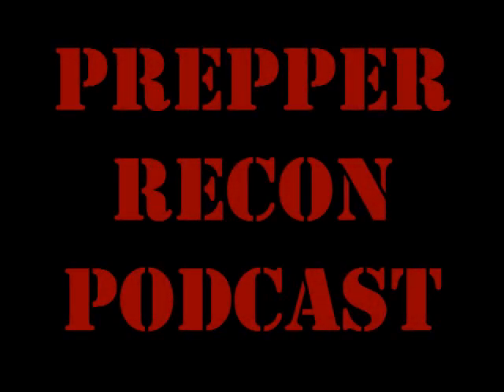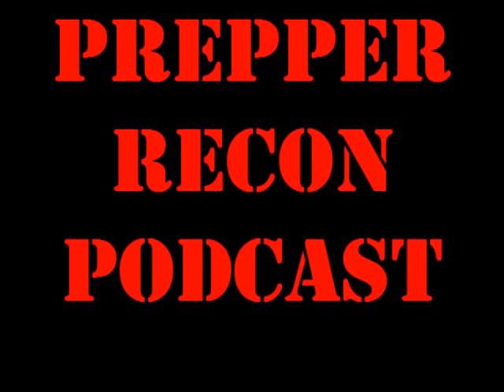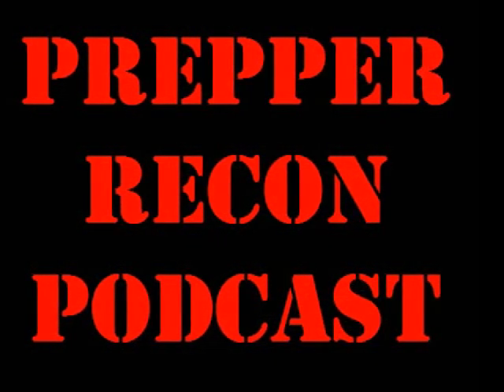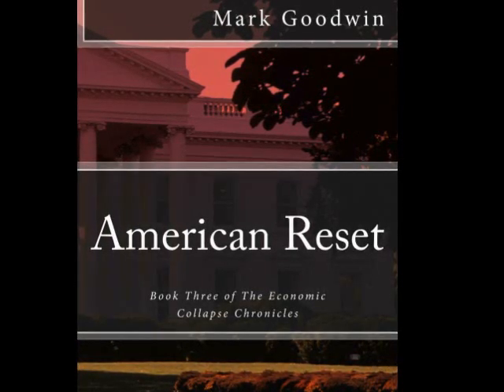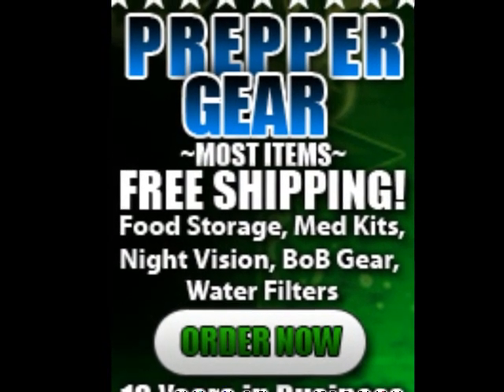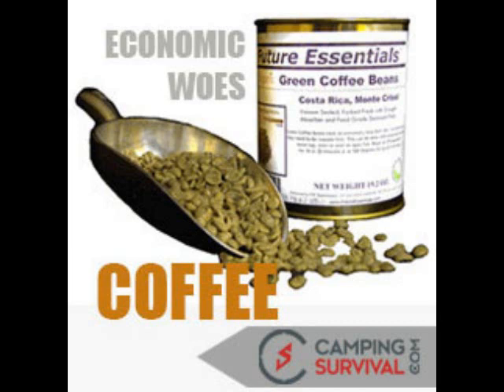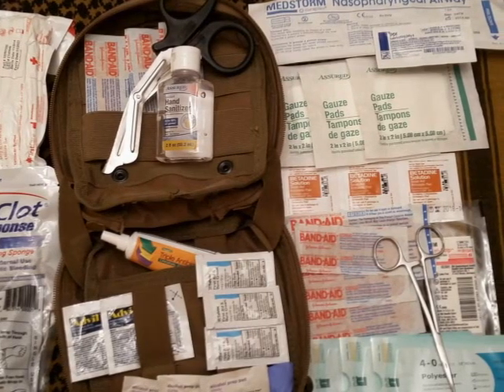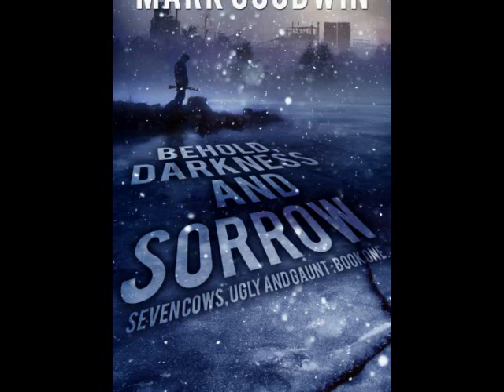Emergency Food Storage Essentials-Prepper Recon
On today's show, I go over the basics of food storage for beginners and give some great tips on canning and finding space for your stockpile.